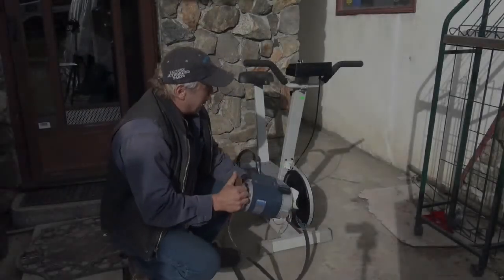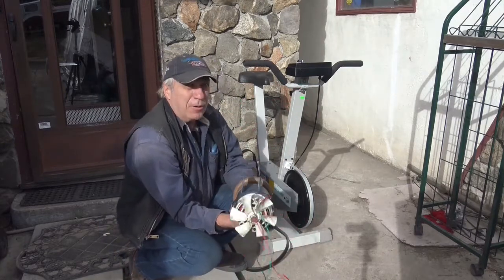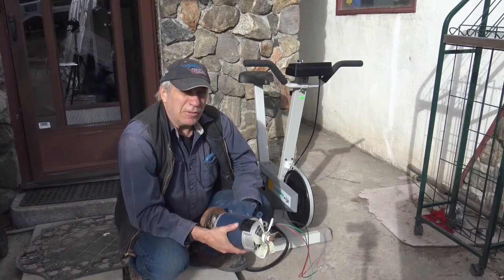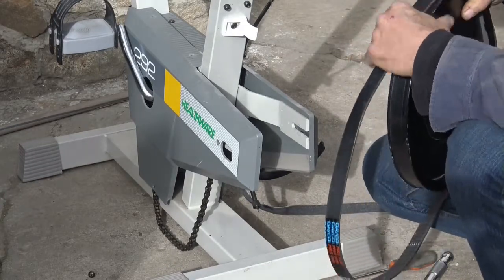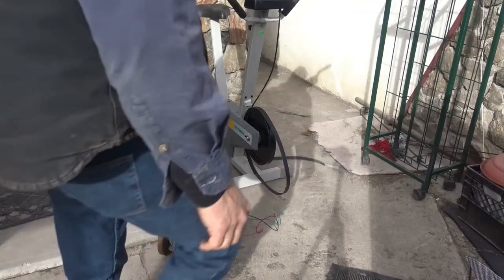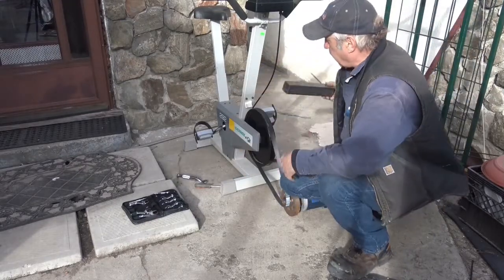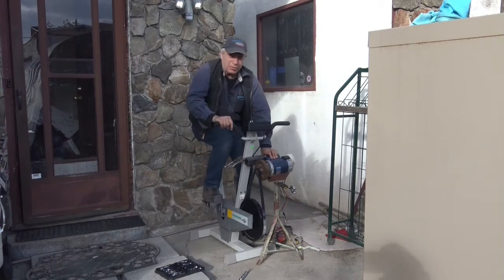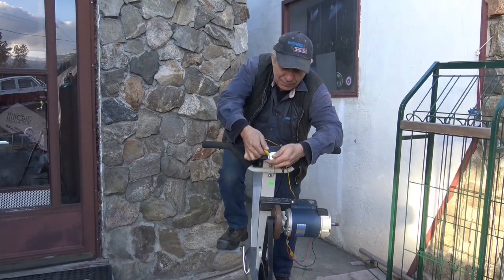Exercise Bike 12 volt Charger For 30 $$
I went to Habitat for humanity the resort store and built a exercise charger for my solar wind project. It put out 20 amps on a short circuit test at about 30 rpm. With a volt meter at 12.5 and amps at 12 = 150 watts workout for ten minutes.